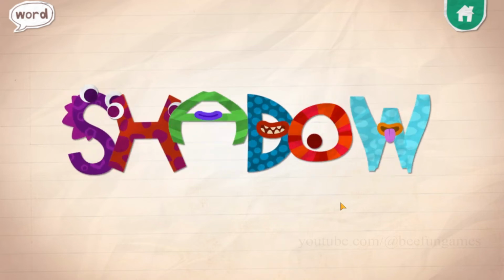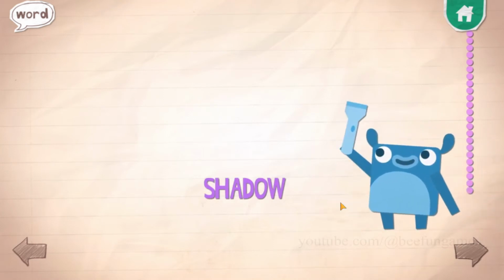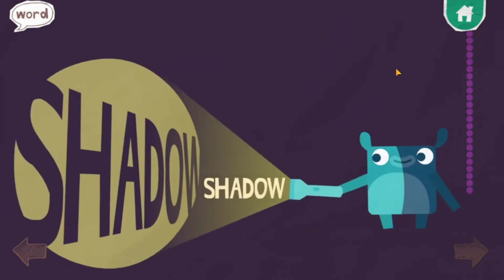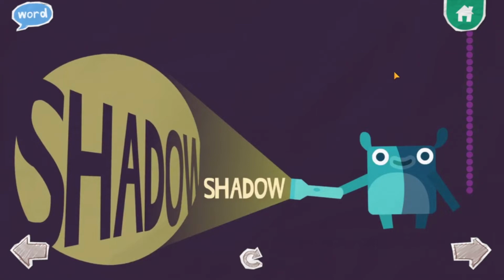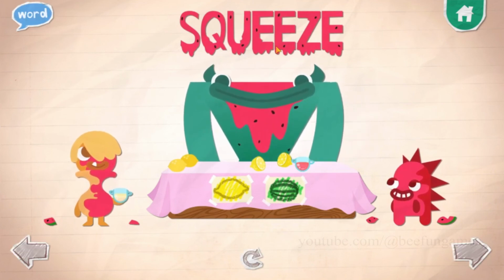Endless Alphabet Funny Gameplay 26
Endless Alphabet

Set the stage for reading success with this delightfully interactive educational app. Kids will have a blast learning their ABC's and building vocabulary with the adorable monsters in Endless Alphabet. Each word features an interactive puzzle with talking letters and a short animation illustrating the definition. Before you know it, your child will be using words like gargantuan and cooperate! Try it for free today!